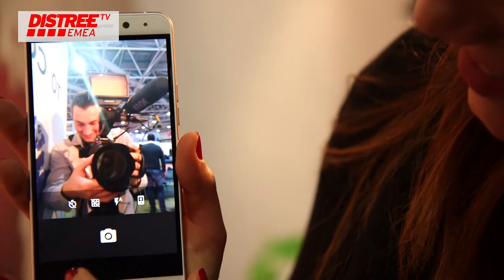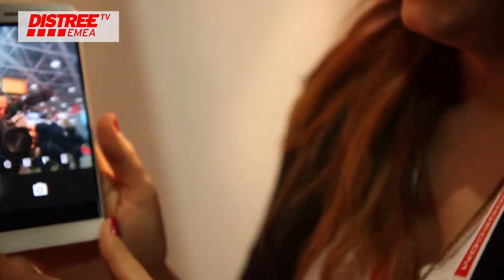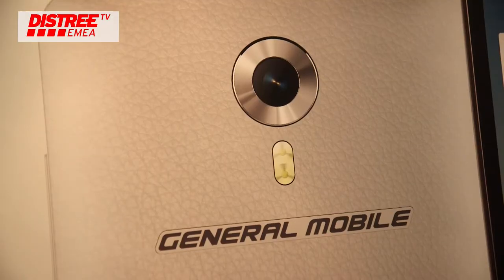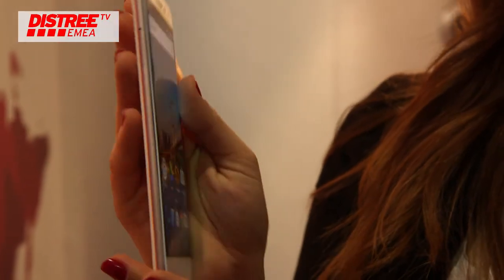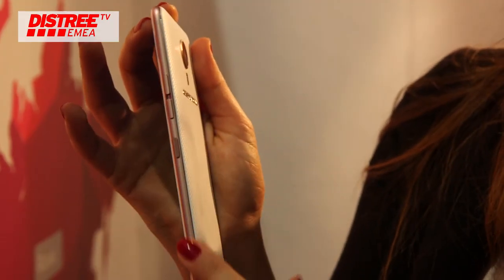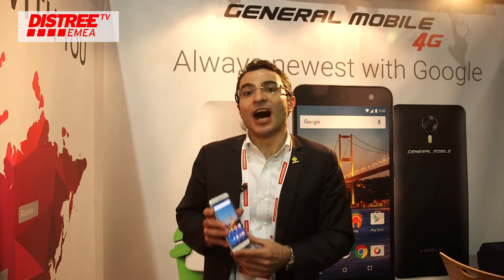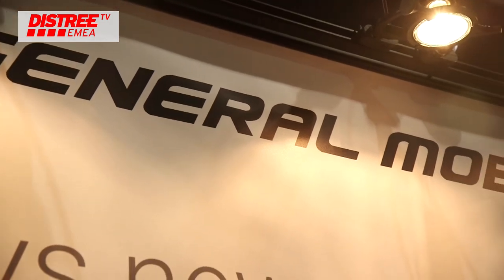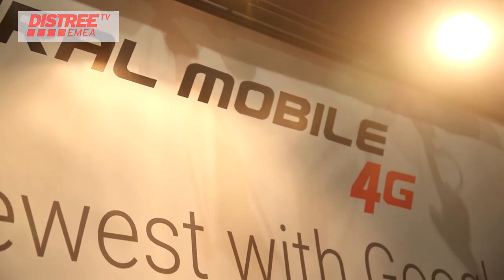General Mobile introduce the GM5 Plus Smartphone to retailers and distributors at DISTREE EMEA 2016